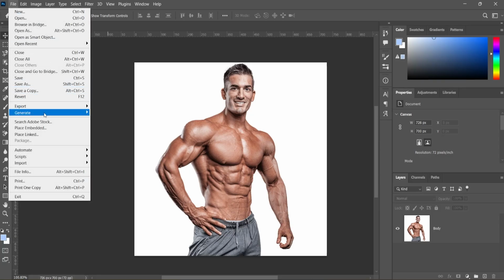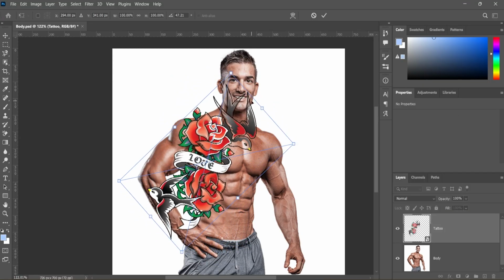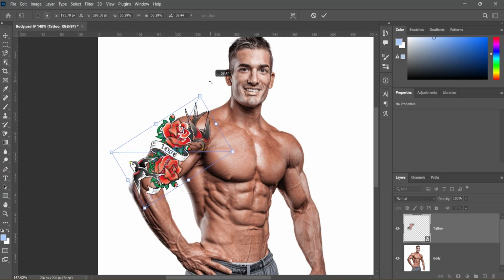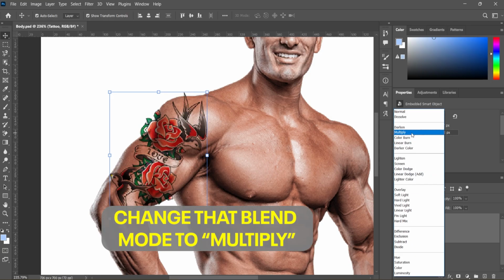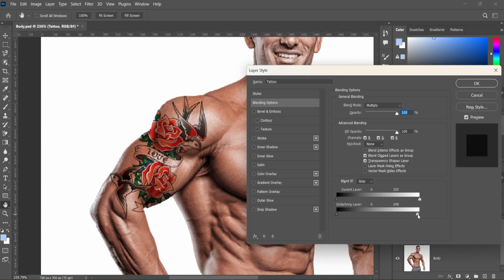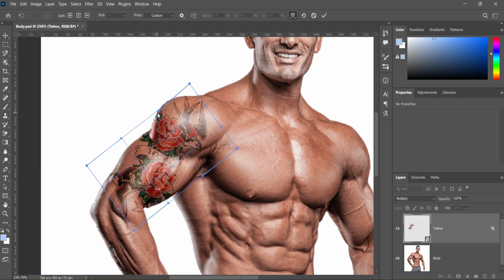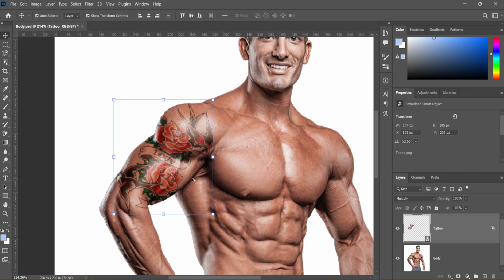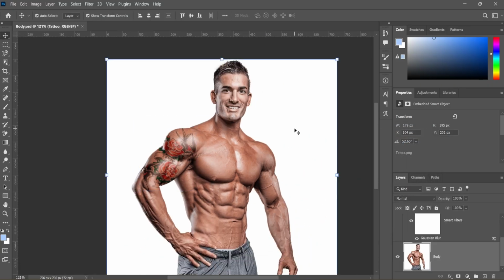How to Add a Realistic Tattoo in Adobe Photoshop | Photoshop Tutorial 2025 | Am Graphix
How to Add a Realistic Tattoo in Adobe Photoshop 2025!

Learn how to add a realistic tattoo in Adobe Photoshop in just few simple steps. This step-by-step video tutorial is perfect for designers.